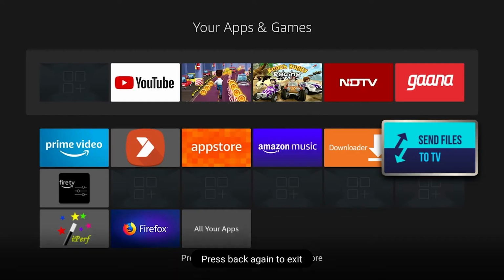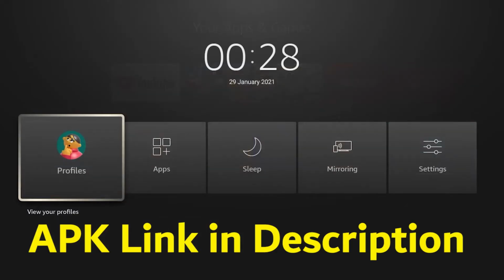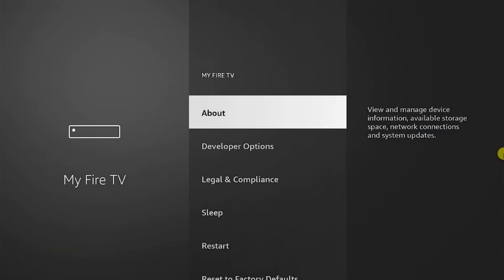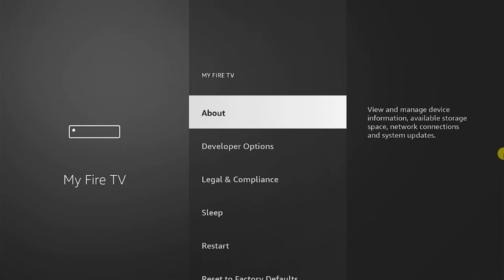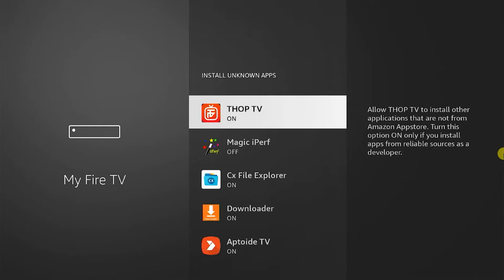Custom Launcher on Fire TV Stick Lite ✅ Fix Missing App icon on Fire OS 7 🔥Widget Support | Som Tips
How to install Custom Launcher on Fire TV Stick Lite &  Fix Missing App icon on Fire OS 7 & Widget Support.

change launcher firestick
replace stock amazon fire stick launcher
leanback launcher
Custom Launcher on Fire TV Stick Lite
Fix Missing App icon on Fire OS 7
how to fix missing icon on firestick
widget on fire tv stick,wolf launcher
wolf launcher firestick
wolf launcher widgets
fire tv stick,firestick tricks
fire stick lite review
how to install 3rd party launcher fire stick
how to replace stock launcher on fire tv stick
customize home screen firestick

⚡Don't Skip, Don't Miss⚡